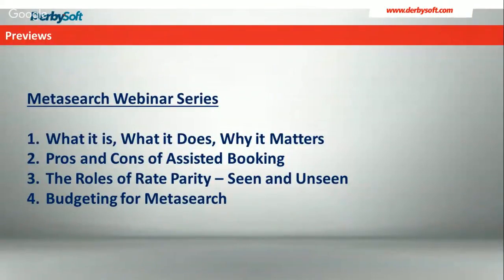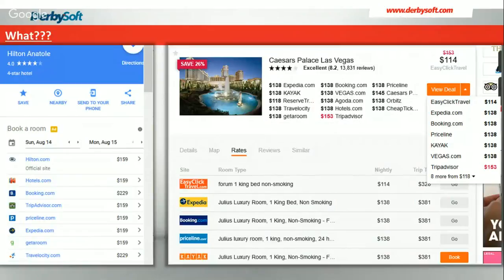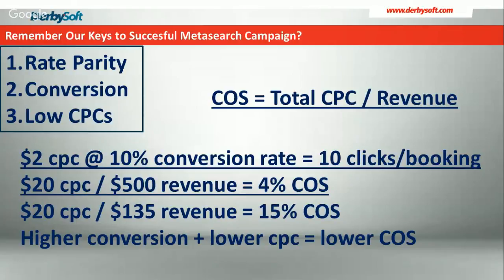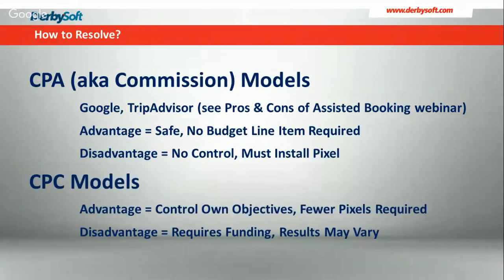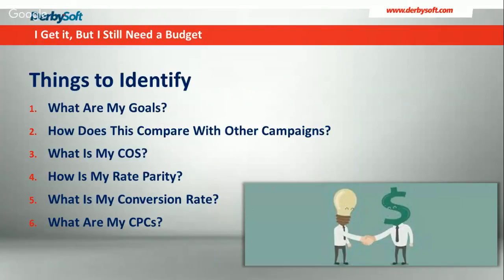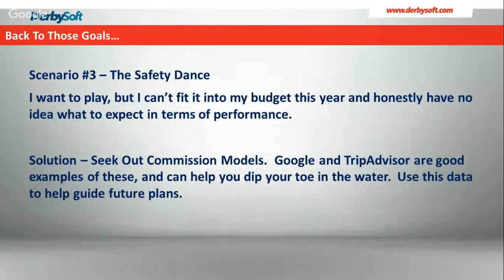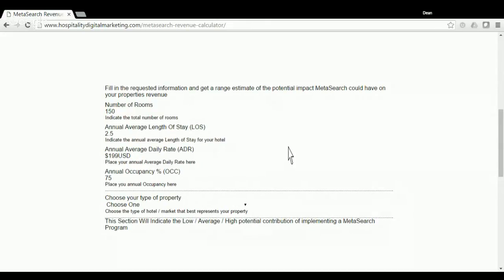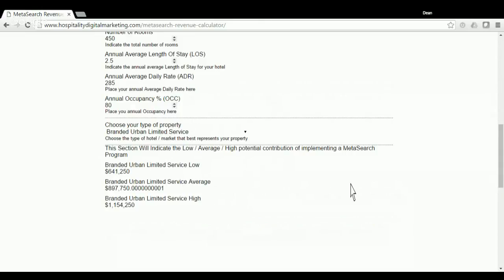Budgeting for Metasearch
This topic will wrap our 4-part webinar series on August 4th.  The answers include what may be a few controversial surprises, and we will build upon topics covered in previous webinars.
o   Why You Shouldn’t Even Have a Budget
o   The Budget Volleyball Game
o   Matching Your Budget With Your Goals